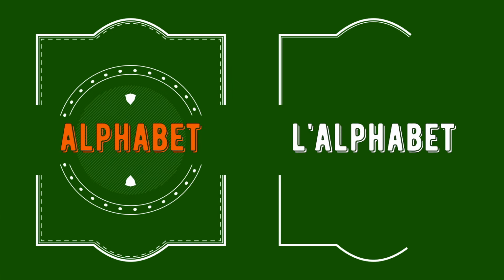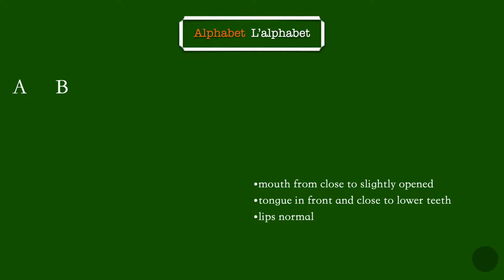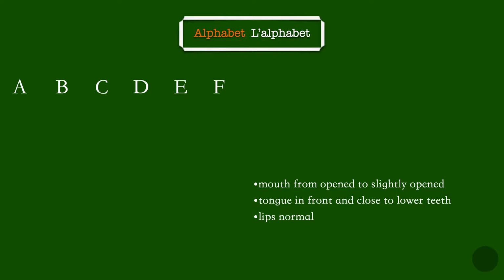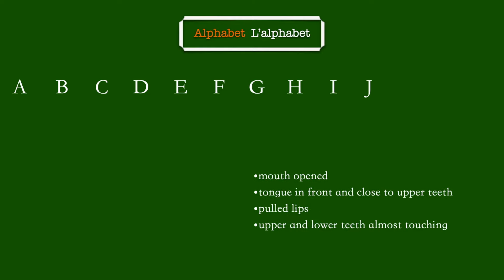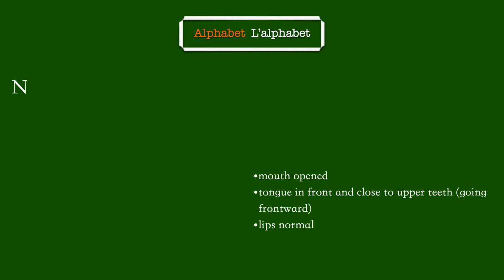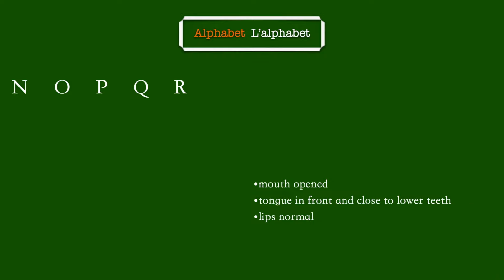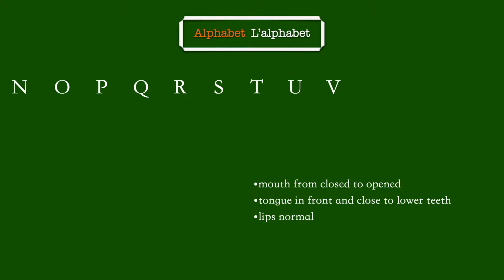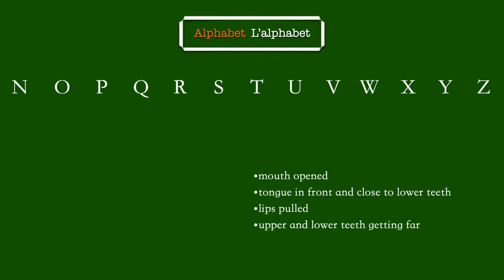French Lesson 4 : Alphabet (A1/A2 level - French phonetics n°1)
In this Youtube video, you are going to learn the alphabet in French.
At the end of the video, you will also have an exercise to practice and understand as well as possible the alphabet in French.